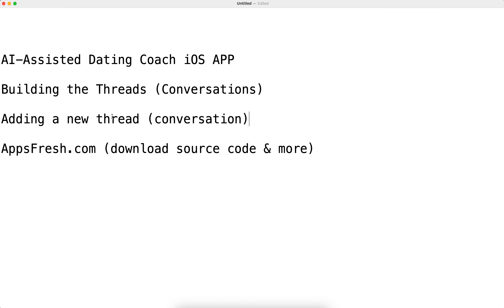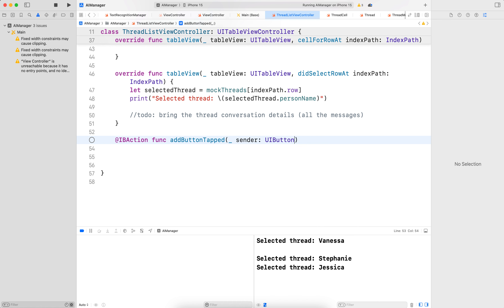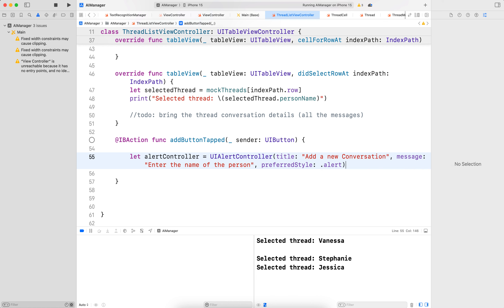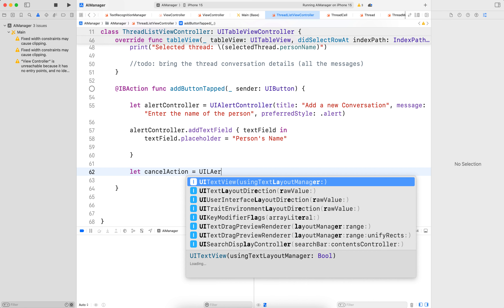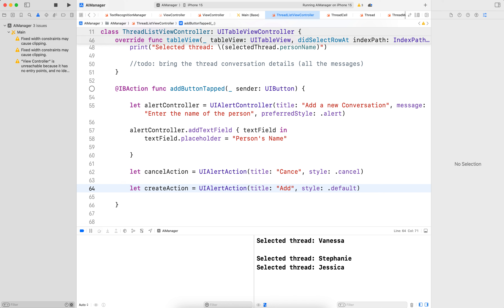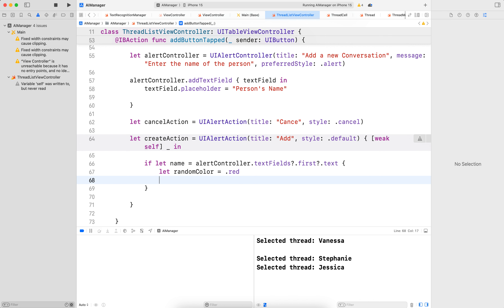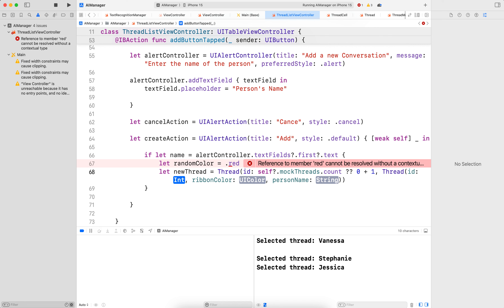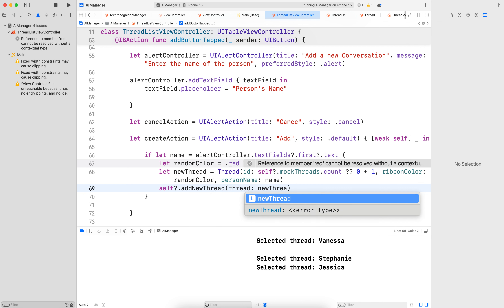0142 Coding the add new thread functionality part 1